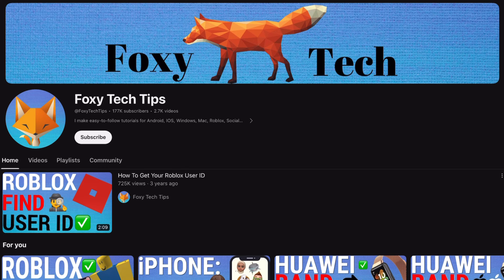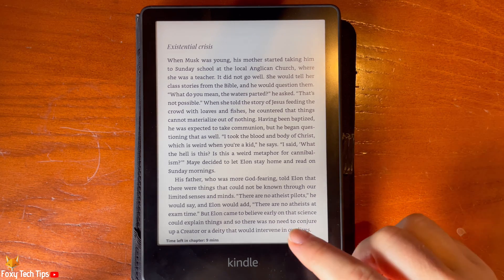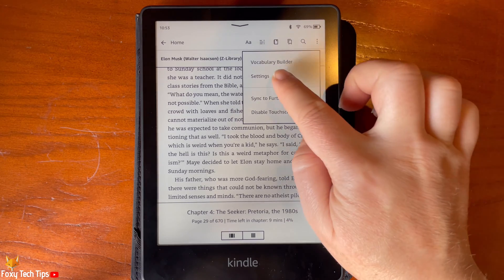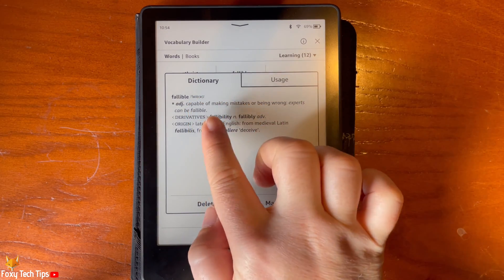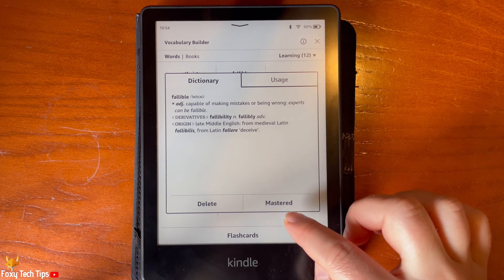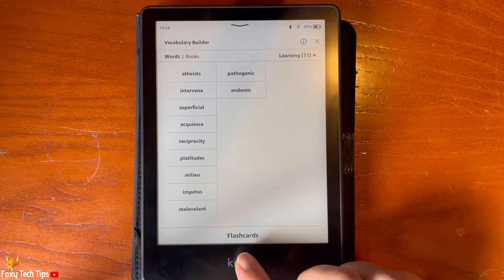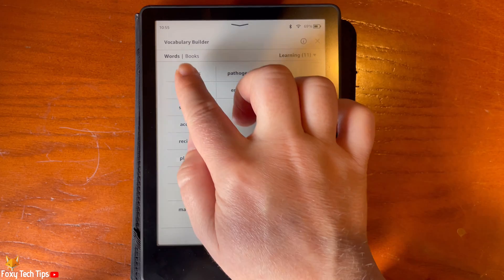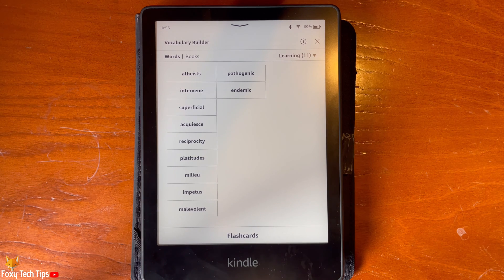How To Use Vocabulary Builder On Kindle Paperwhite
Easy to follow tutorial on using the vocabulary builder on Kindle Paperwhite. The vocab builder is a great feature on Kindle Paperwhite, it helps you to learn new words as you find them in books. Learn how to use the vocabulary builder on Kindle Paperwhite now!

Steps:

When you hold down on a word to get its definition, it will automatically be added to the vocabulary builder.

To get to the vocabulary builder tap on the top portion of the screen from inside a book.

Then tap the three dots in the top right corner.

Choose ‘vocabulary builder’ from the options.

Here you can see a list of every word you have looked up in the dictionary.

If you tap on a word you can see the definition of it, and if you tap ‘usage’, you can see the word used in a sentence.

Below the sentence you can also see which book the word was from.

You can tap ‘mastered’ once you have learned and retained the meaning of the word.

And you can tap ‘delete’ to delete the word from the list.

If you tap ‘learning’ in the top right you can switch between words you are learning and words you have mastered.

Tap ‘flashcards’ at the bottom to see flashcards of your vocabulary words.

You can scroll through the flashcards using the arrows and can tap ‘see definition’ in the top left to see the definitions for words.

Tap ‘exit flashcards’ in the top left to exit out of flashcards.

If you tap ‘books’ at the top, you can pick a book to see which words you added to your vocabulary builder from that book.